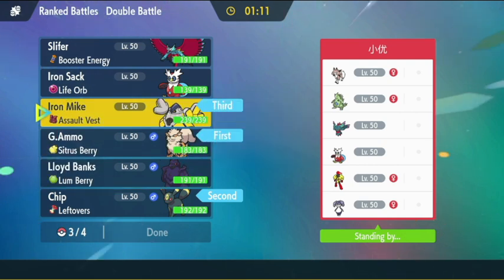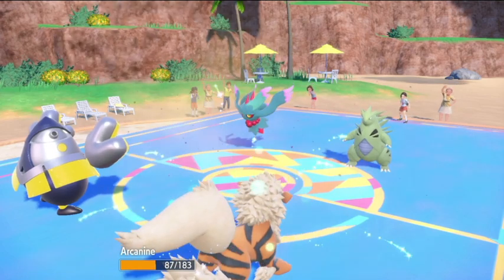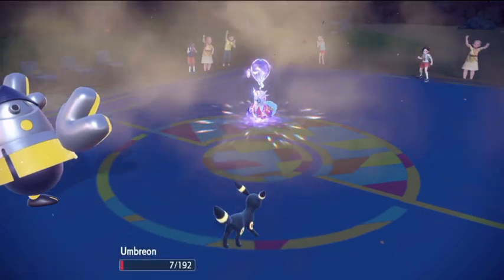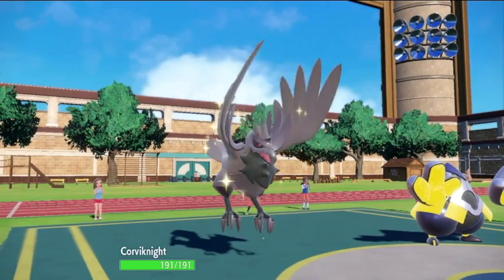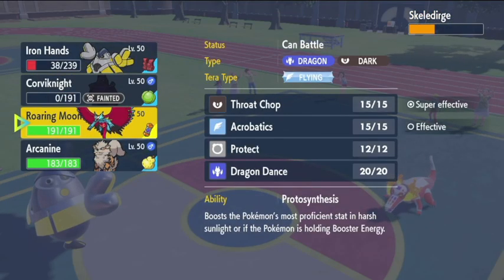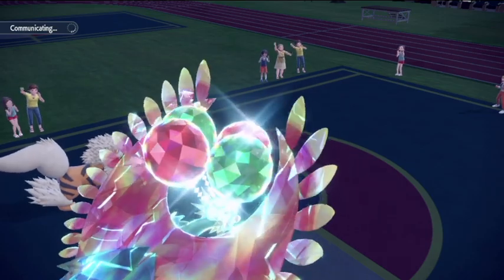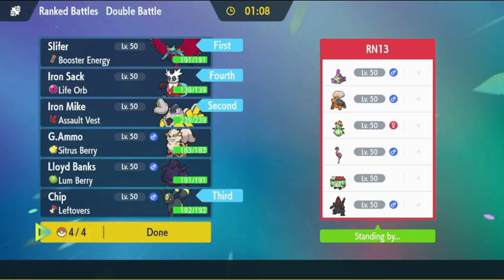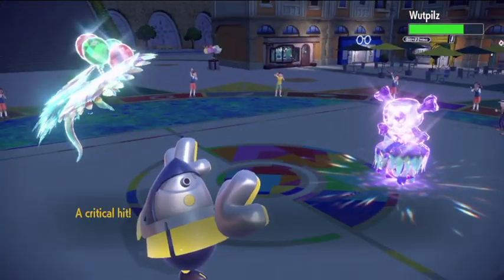VGC 2023 but I ONLY make Unholy plays - Pokemon Scarlet and Violet Ranked Battles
Only a couple more episodes left before Series 3 starts! I'm gonna miss using this team. If you want an example of how to play a balanced team with no gimmicks and learn how to make strong reads and plays, this is the video for you!

Timestamps:
00:00 - Intro
00:15 - Battle 1: Lycanrock, Tyranitar, Flutter Mane, Iron Bundle
06:33 - Battle 2: Tinkaton, Great Tusk, Skeledirge, Baxcalibur
16:03 - Battle 3: Coalossal, Bruxish, Flamigo, Brute Bonnet